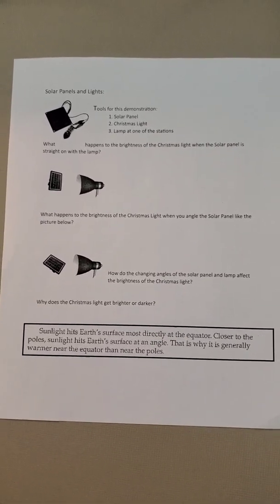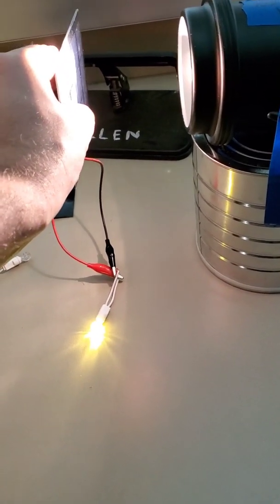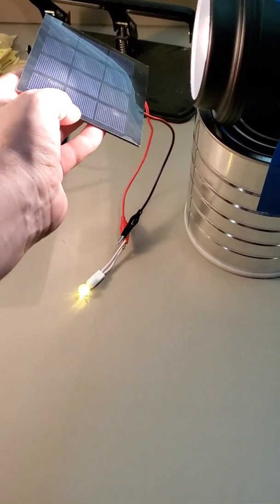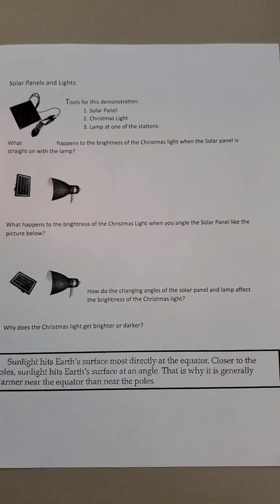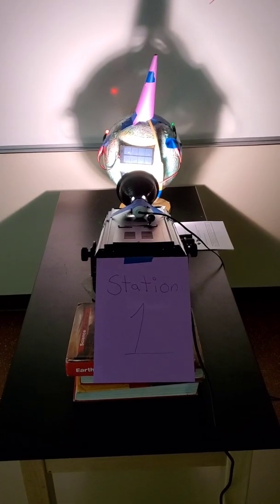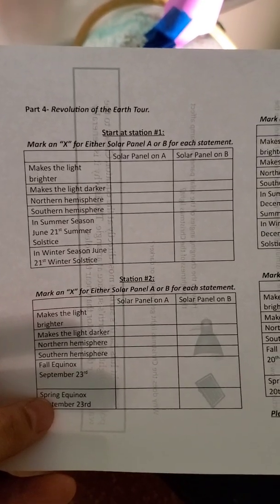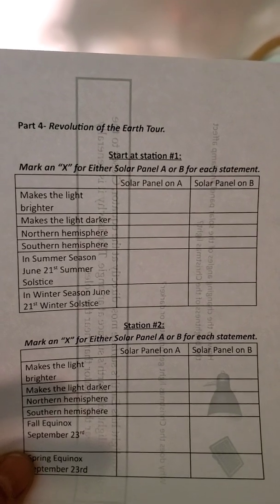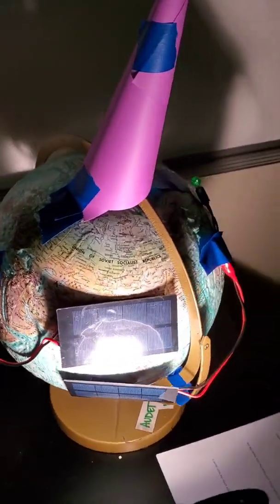Direct and indirect light lab/ Seasons